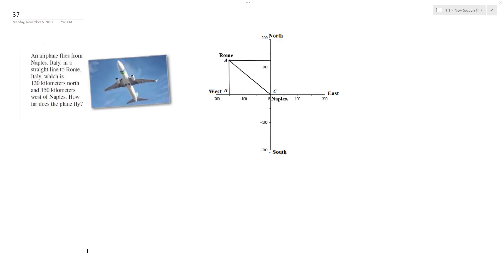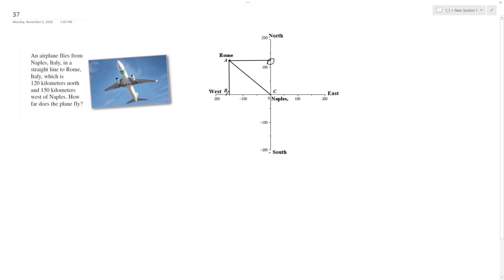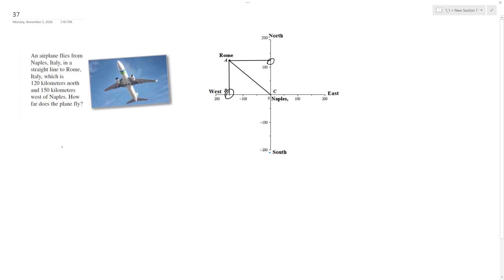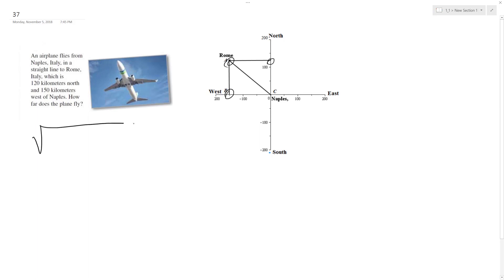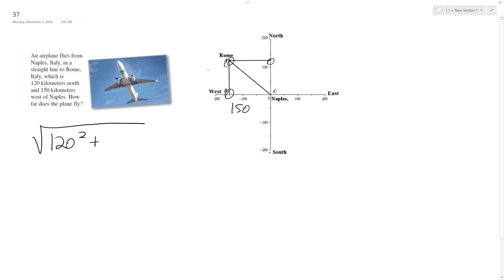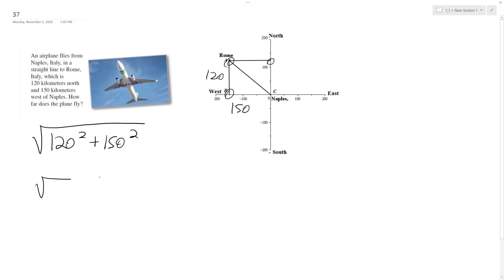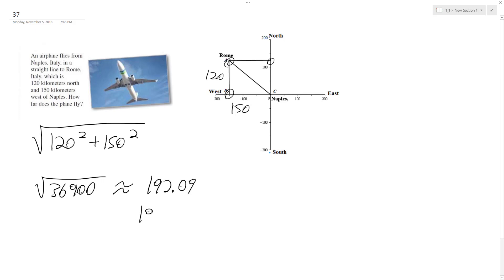An airplane flies from Naples, Italy, in a straight line to Rome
An airplane flies from
Naples, Italy, in a
straight line to Rome,
Italy, which is
120 kilometers north
and 150 kilometers
west of Naples. How
far does the plane fly?